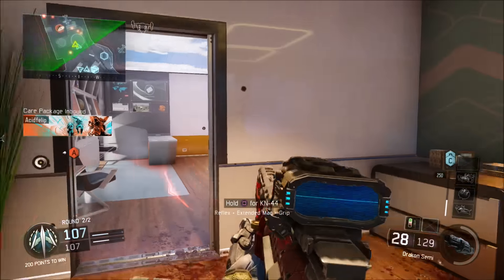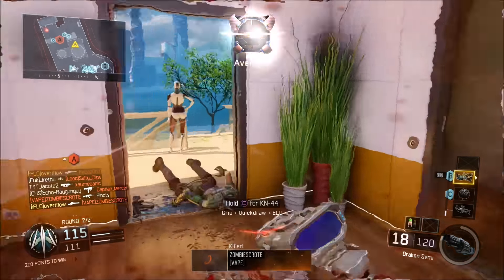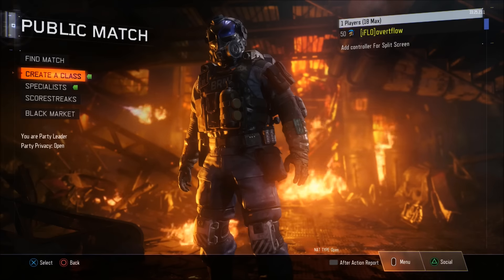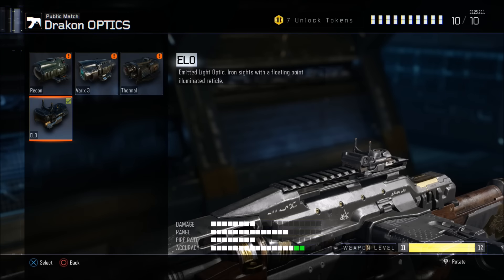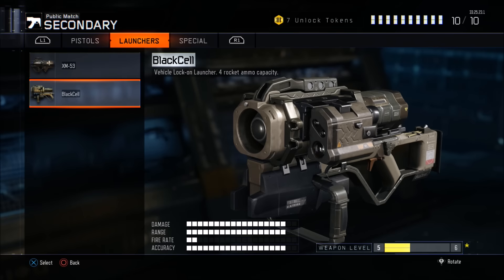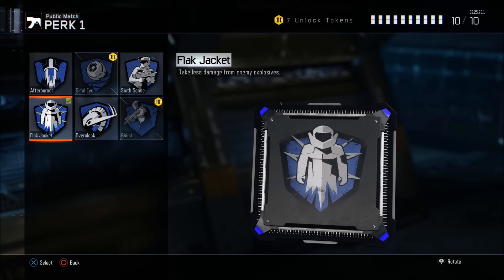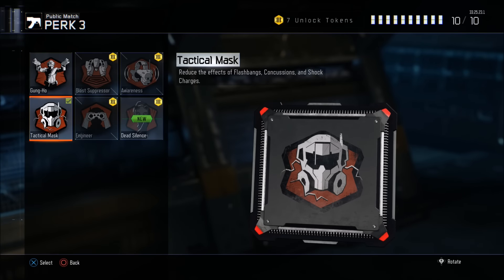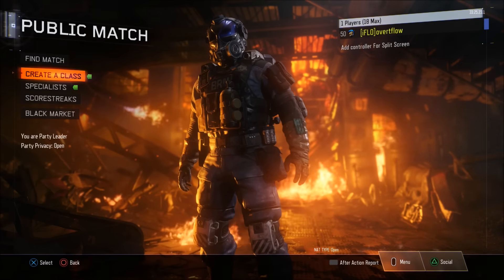BLACK OPS 3 BEST GUN - MOST OVERPOWERED WEAPON - BEST CLASS SETUPS (Drakon Sniper Mothership)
Today we cover the Black Ops 3 BEST GUN! This is definitely one of the most overpowered weapons and Ill show you the best class setup for it! I get a sniper mothership too yay! :D